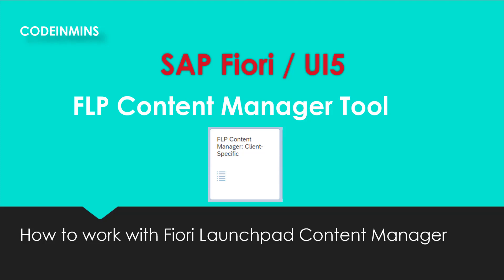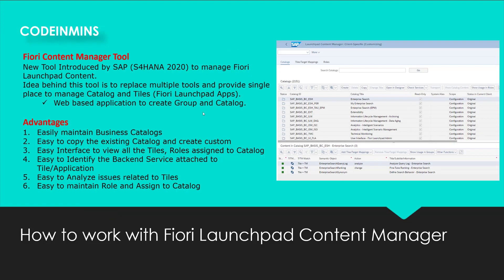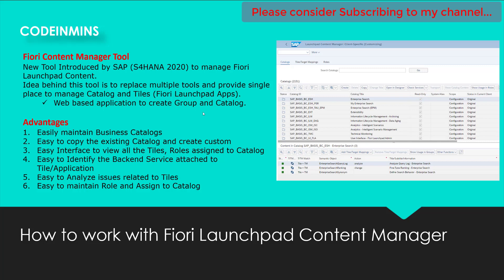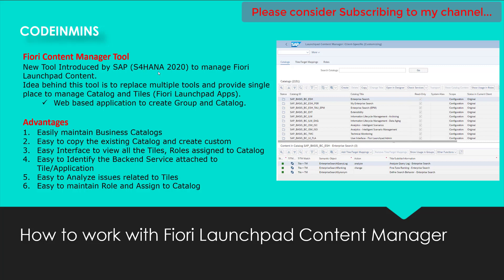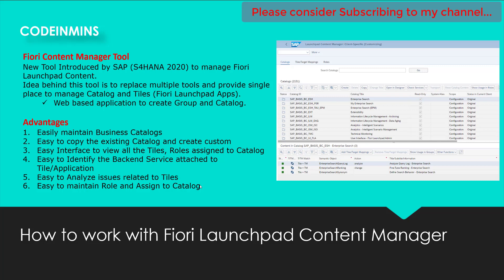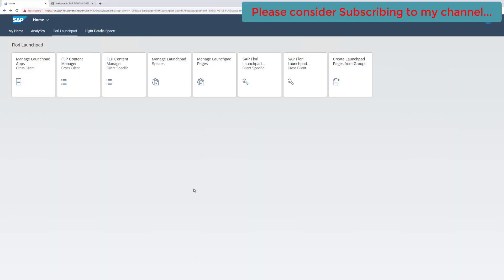Part 1 - Fiori Launchpad Content Manager Tool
Fiori Launchpad Content Manager Tool

1. Fiori Launchpad Content Manager
2. What is Fiori Launchpad Content Manager
3. What is Fiori Content Manager Fiori
4. What is Fiori Launchpad Manager Tool
5. How to use Fiori Content Manager Tool
6. How to Create Catalog
7. How to Create Business Catalog Fiori
8. SAP Fiori Catalog Creation
9. SAP Fiori Group Create
10. Tool Fiori Launchpad Content Manager
11. Fiori Content Manager Tool
12. What is Fiori Content Manager Tool
13. How to use Fiori Content Manager Tool
14. How to use Content Manager Tool
15. How to use Fiori Content Manager
16. Launchpad Content Manager Tool
17. Content Manager
18. Fiori Launchpad
19. Catalog Group
20. What is SAP Fiori Catalog
21. What is SAP Fiori Group
22. What is SAP Fiori Catalog and Group

In this series of videos we are going to see how to work in Fiori and SAPUI5
SAPUI5 Beginner tutorial
SAP Fiori Beginner Tutorials
SAPUI5 Beginner
SAP Fiori Beginner

1.Fiori Launchpad Content Manager Tool
2.Fiori Launchpad Content Manager
3.Fiori Content Manager Tool
4.Launchpad Content Manager Tool
5.Content Manager
6.Fiori Launchpad
7.Catalog
8.Group
9.What is SAP Fiori Catalog
10.What is SAP Fiori Group
11.What is SAP Fiori Catalog and Group
12.How to create Fiori KPI
13.How to create Fiori KPI Tiles
14.How to create Fiori KPI Report
15.KPI Report
16.SAP KPI Report
17.SAP Catalog and Groups
18.Fiori Catalog and Group
19.SAP Fiori Catalog
20.SAP Fiori Group
21.Fiori
22.Fiori KPI
23.What is Fiori
24.What is SAP Fiori
25.KPI
26.KPI Tiles
27.Tiles
28.KPI Reports
29.KPI Report
30.Fiori Report
31.restful abap
32.restful ABAP
33.Restful ABAP
34.Unmanaged abap rap
35.unmanaged rap
36.rap unmanaged
37.RAP Unmanaged scenario
38.Restful
39.SAPUI5
40.SAPUI5
41.sapui5
42.ui5
43.sapui
44.UI5
45.SAPUI
46.UI
47.Fiori SAPUI5
48.Fiori
49.Launchpad Fiori
50.Fiori Launchpad
61.restful programming
62.Restful programming
63.SAP Fiori Elements
64.sap fiori elements annotations
65.sap fiori elements tutorial
66.sap fiori elements list report
67.sap fiori elements overview page
68.sap fiori elements extension
69.sap fiori elements wiki
70.sap fiori elements training
71.sap fiori elements
72.sap fiori element extension
73.fiori elements sap
74.fiori elements sapui5
75.fiori elements sap help
76.sap fiori elements app
77.sap fiori elements attachments
78.sap fiori elements action
79.what are sap fiori elements
80.sap fiori elements blog
81.sap fiori elements intent based navigation
82.sap cap fiori elements
83.sap fiori elements documentation
84.sap fiori elements development
85.sap fiori elements demo
86.developing apps with sap fiori elements
87.sap fiori elements master detail
88.sap fiori elements export to excel
89.sap fiori elements example
90.sap fiori elements eclipse
91.sap fiori elements side effects
92.extend sap fiori elements
93.sap fiori elements framework
94.fiori elements in sap fiori
95.sap fiori elements search help
96.sap help fiori elements
97.how to use sap fiori elements
98.SAP Fiori Application with annotations
99.annotations in sap fiori
100.sap fiori application examples
101.sap fiori application
102.sap fiori application development tutorial
103.annotations in ui5
104.annotations in sapui5
105.sap fiori sample application
106.sap fiori application list
107.sap fiori annotations valuelist
108.sap fiori basis apps
109.sap abap cds views
110.cds views
111.abap views

Restful application
restful application programming
How to create Fiori KPI
How to create Fiori KPI Tiles
How to create Fiori KPI Report
KPI Report
SAP KPI Report
SAP Catalog and Groups
Fiori Catalog and Group
SAP Fiori Catalog
SAP Fiori Group
Fiori
Fiori KPI
What is Fiori

KPI
KPI Tiles
Tiles
KPI Reports
KPI Report
Fiori Report
restful abap
restful ABAP
Restful ABAP
Restful
Launchpad Fiori
Fiori Launchpad
restful programming
Restful programming
cds views
abap views
Metadata extension
ABAP RAP
RAP
Restful ABAP